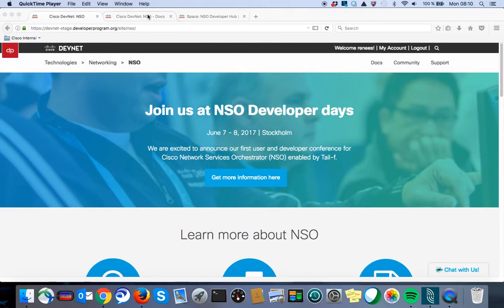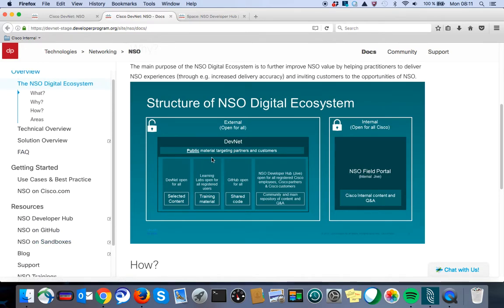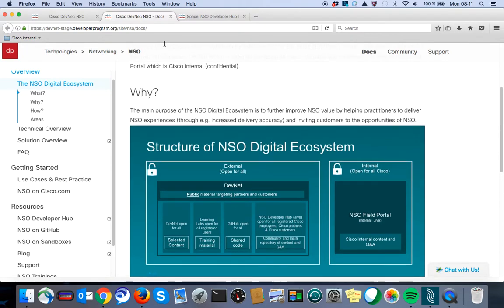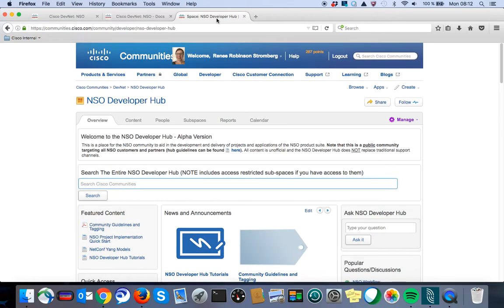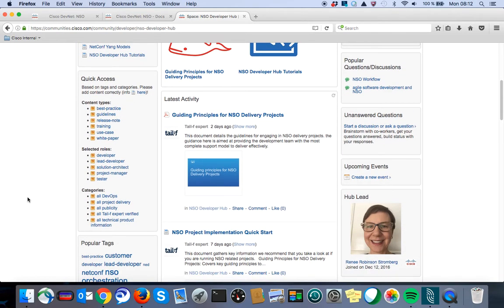Introduction to the Cisco NSO DevNet page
This video gives you a short introduction to the great asset that the Cisco NSO DevNet page offers you.